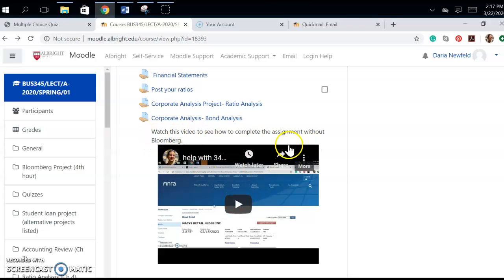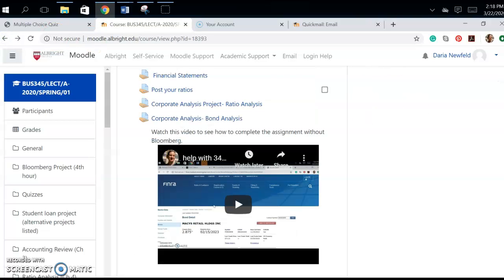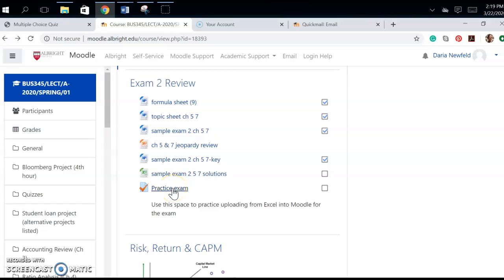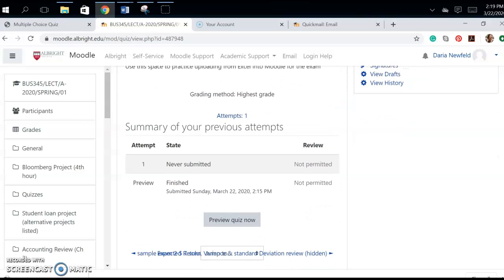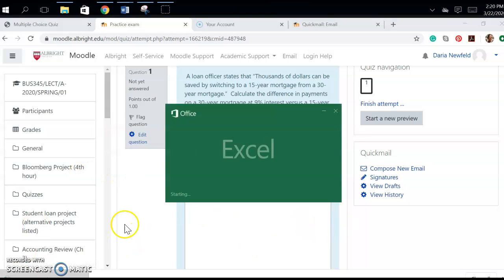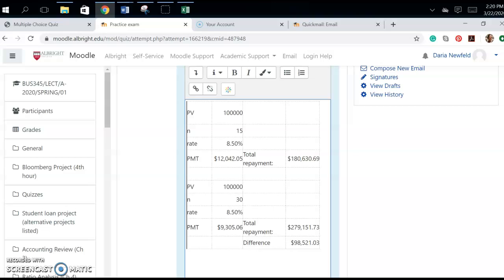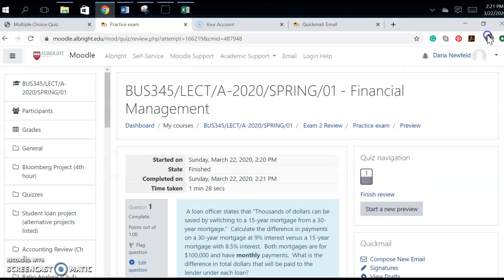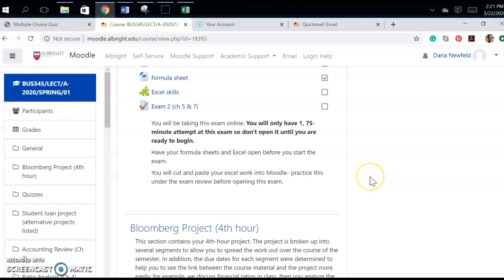345 prep for 3/24&26 online classes